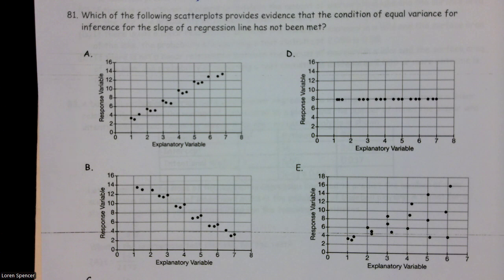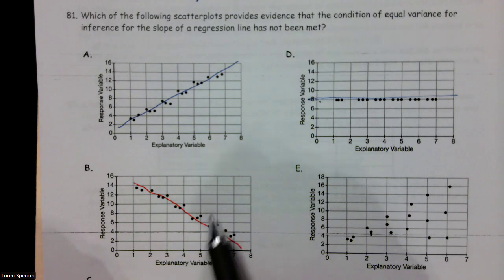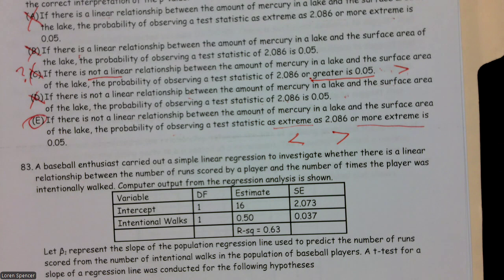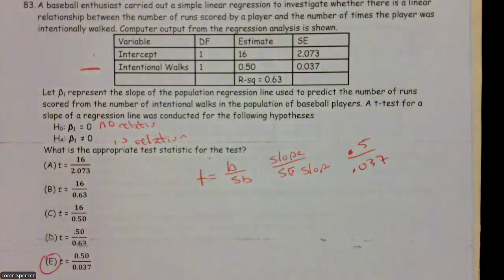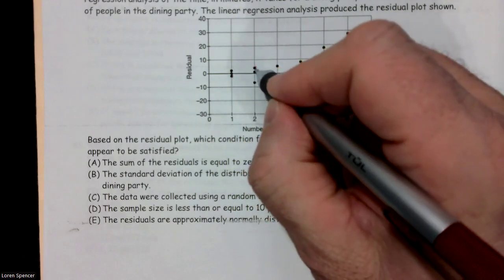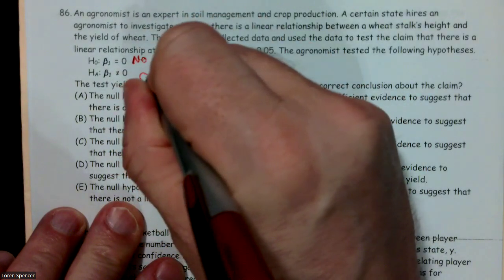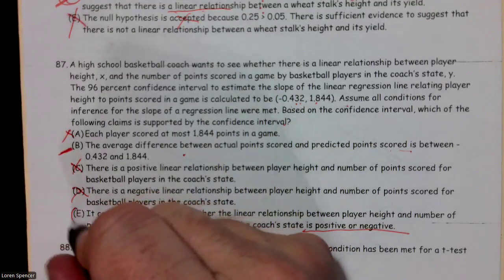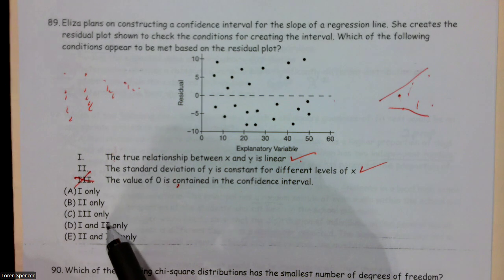01 Unit 4CR Death Packet Chi Square and Regression 81 to 89